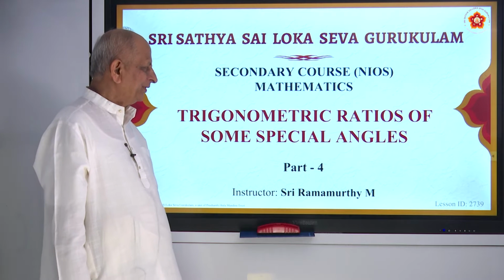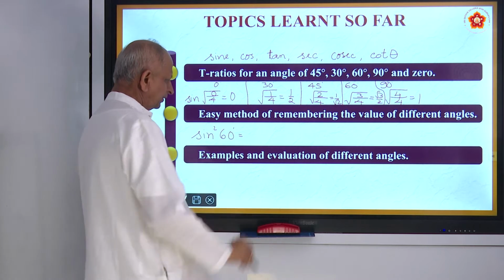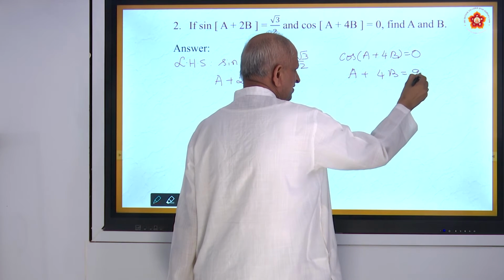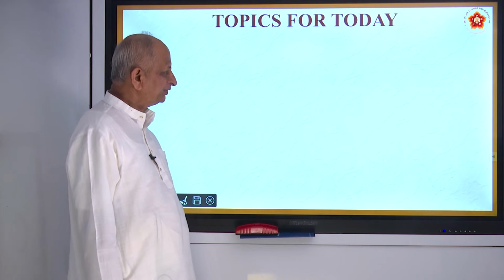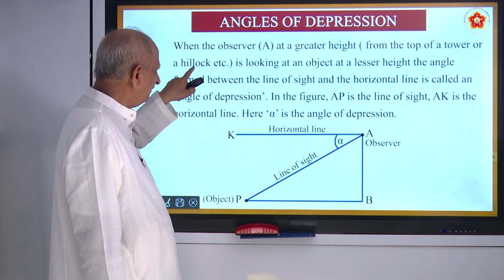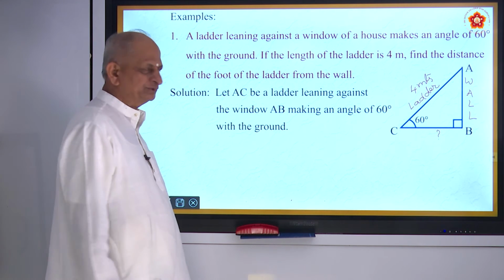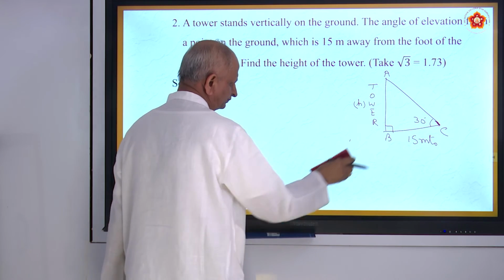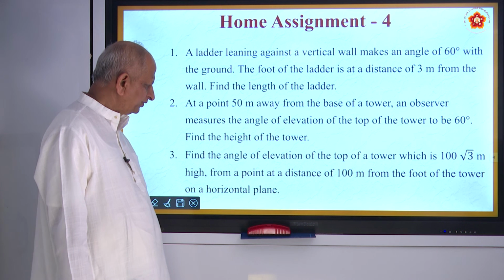Secondary | NIOS |Mathematics |Trigonometric Ratios of Some Special Angles |Part 4/6 |Sri Ramamurthy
Grade: Secondary Course
Subject: Mathematics
Medium: English
Syllabus: NIOS (National Institute of Open Schooling)
Chapter Name: Trigonometric Ratios of Some Special Angles

Contents of this video:
00:00 - Introduction about our Institution
00:25 - Commencement of Lesson
00:59 - Highlights of previous part
06:20 - Assignment answers for previous part
14:30 - Applications of Trigonometry
16:33 - Angles of Elevation
32:30 - Assignment Questions